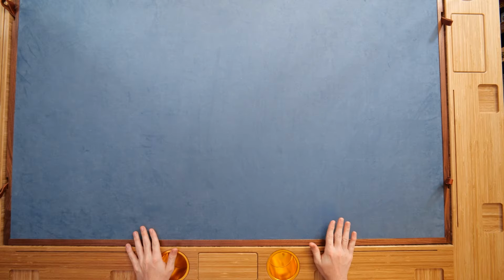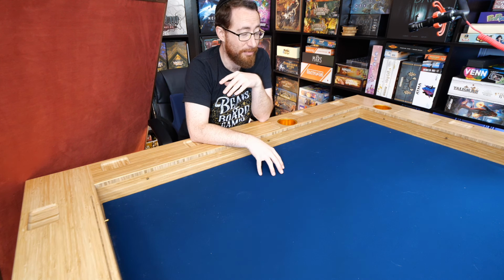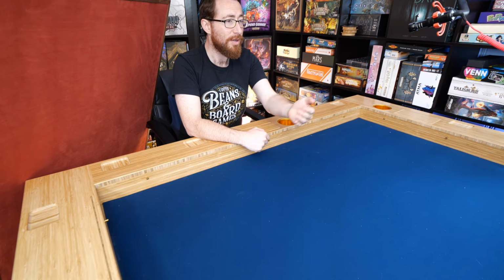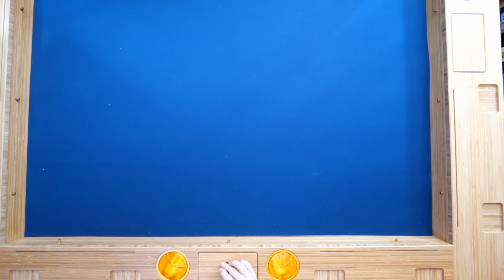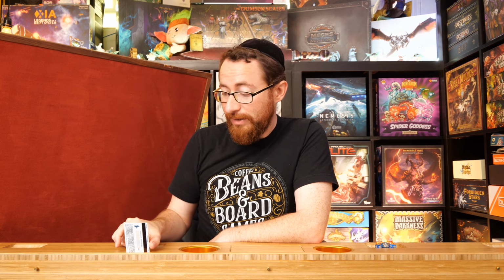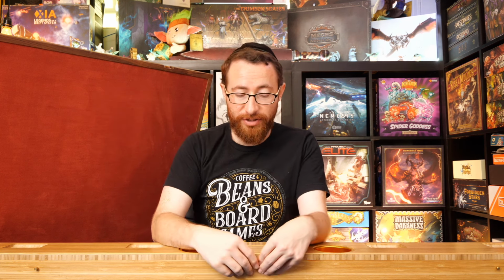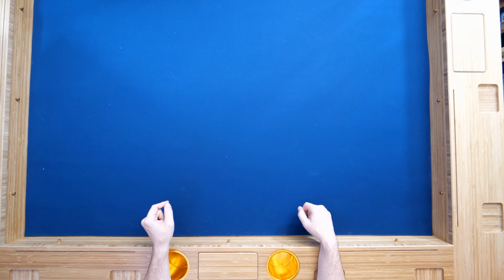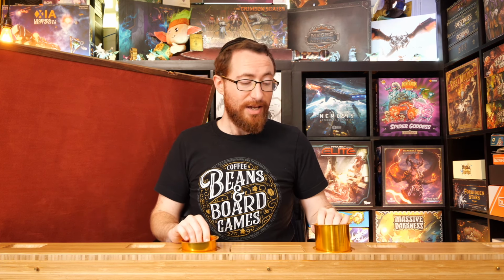The Dresden Board game Table Review - From Bandpass Design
Bandpass Design creates custom board game furniture for the gamer who has an eye for rich style and an appreciation for practical function. Our handcrafted board game tables, shelves, and accessories add aesthetic depth to your interior while giving you a room feature to come back to time and again.

Table was sent to me to review.

TimeStamps:
0:00:00 - Overview
0:01:55 - Why Do You Want A Board Game Table?
0:05:30 - A Little Large For One Person
0:06:30 - The Vault
0:08:50 - Cup Holders, Card Rails, Component Trays
0:10:28 - Reviewing The Dresden
0:11:42 - Lowering the Surface
0:13:40 - The Strength Of The Topper
0:16:32 - Wrapping Up
0:18:00 - Returning The Topper